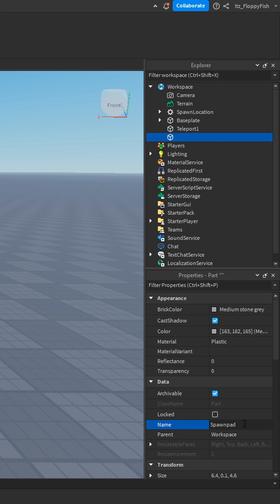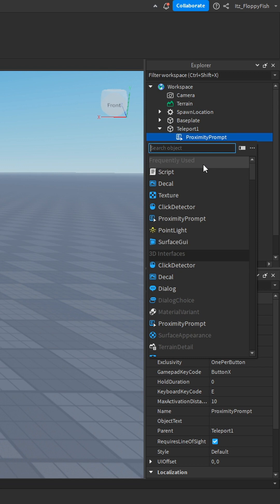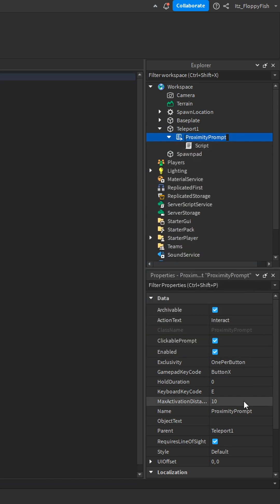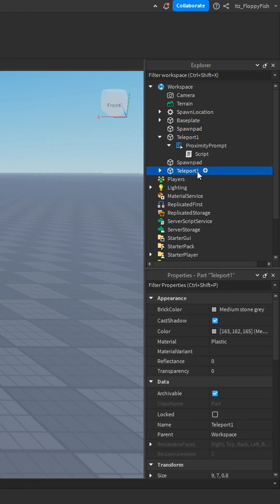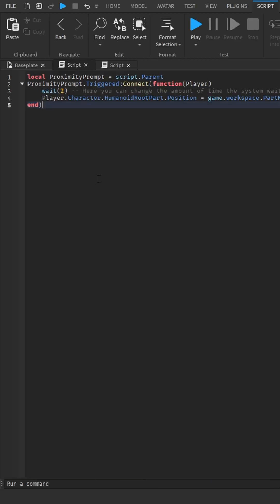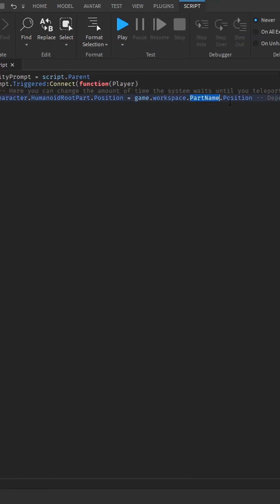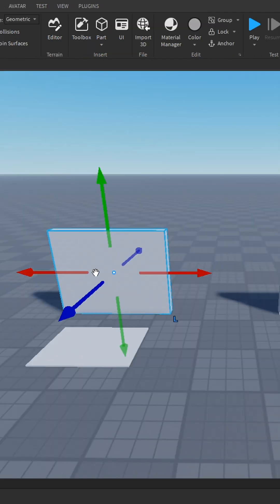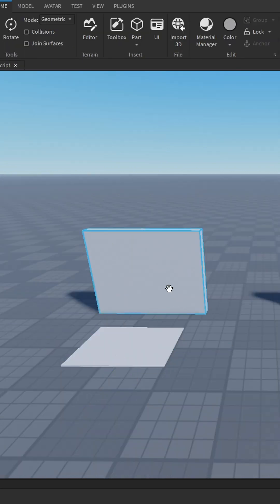HOW TO MAKE A E TO TELEPORT🛠️ Roblox Studio Tutorial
In todays short I show you how to make a E to Teleport. I Hope you enjoyed the video, Have a lovely rest of your day!

Script:

local ProximityPrompt = script.Parent
ProximityPrompt.Triggered:Connect(function(Player)
    wait(2) -- Here you can change the amount of time the system waits until you teleport to the other part after clicking E.
    Player.Character.HumanoidRootPart.Position = game.workspace.Beachpad.Position -- Depending what your exit part is called, Change the "Entry2" to whatever your part is called.
end)

Roblox Studio
Studio Tutorials